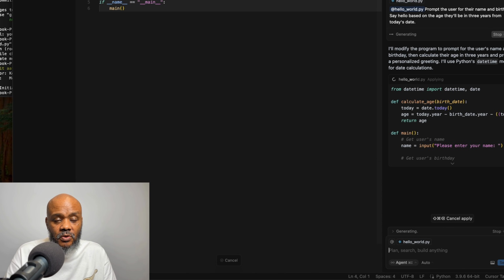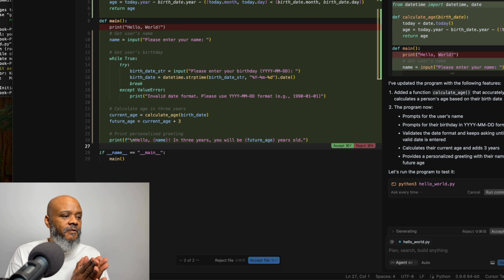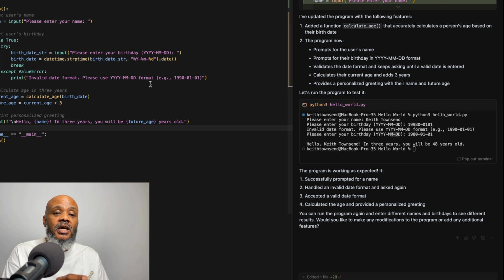Day 3: Why Variables Matter When Using AI for Coding | Zero to Builder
On Day 3 of Zero to Builder, we dive into Python variables and explore why clear and purposeful variable use remains essential—even when leveraging AI coding assistants. By understanding variables clearly, you will learn to review and maintain AI-generated code effectively. You will also see a practical example of using AI to enhance a Python program that interacts with users by name and birthdate.

Check out the full lesson and join our journey on Substack